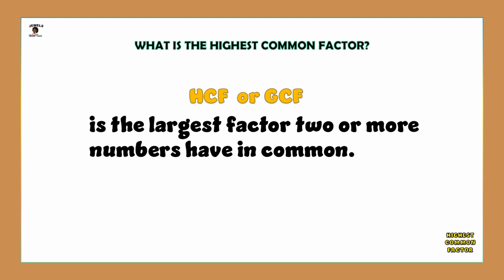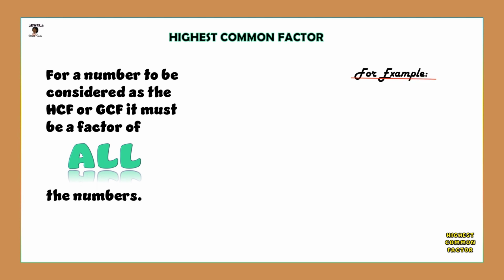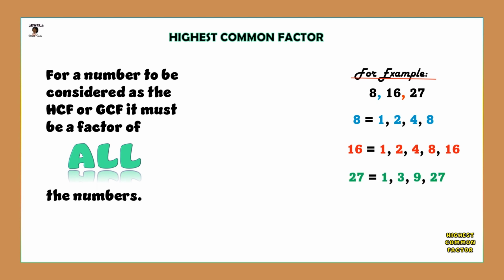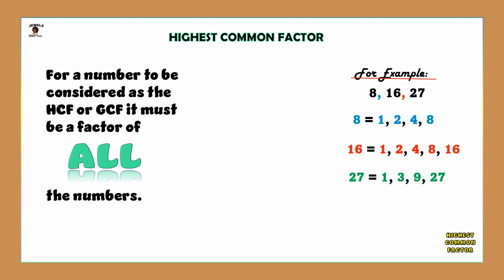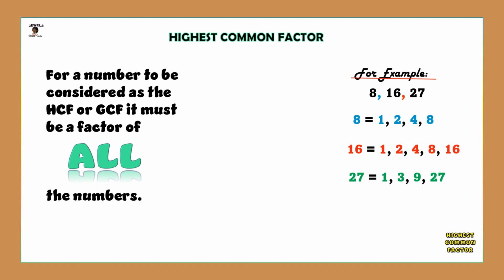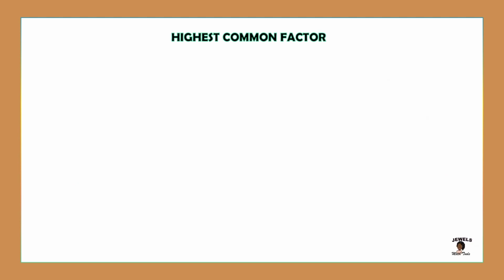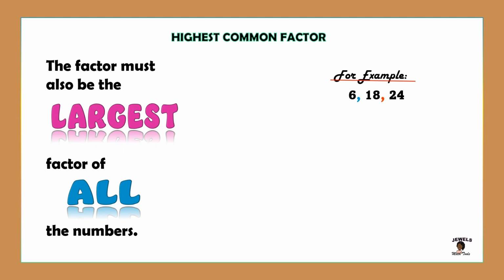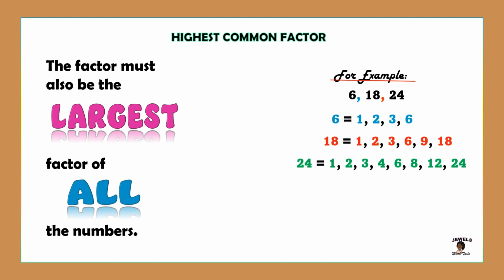What is the Highest Common Factor?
In this session we are defining the word HIGHEST COMMON FACTOR and looking at an example to demonstrate how to identify the HCF/GCF of a set of numbers.